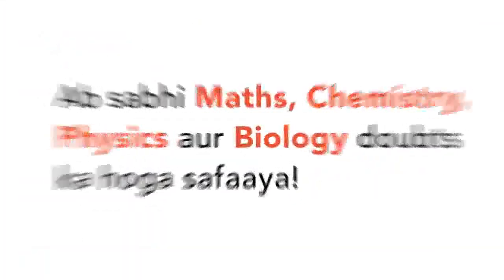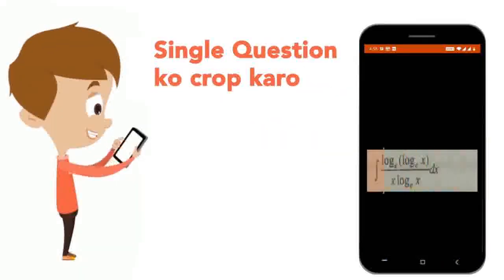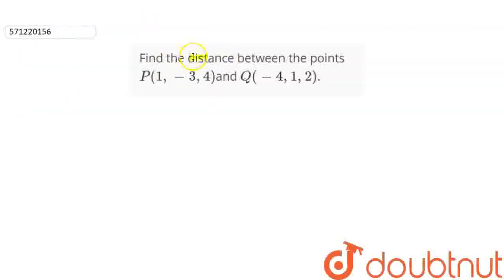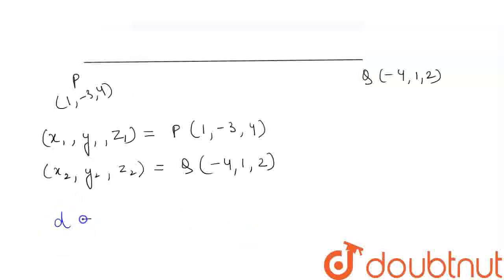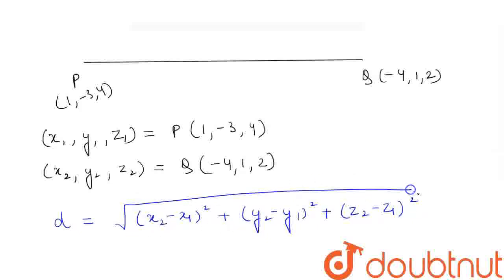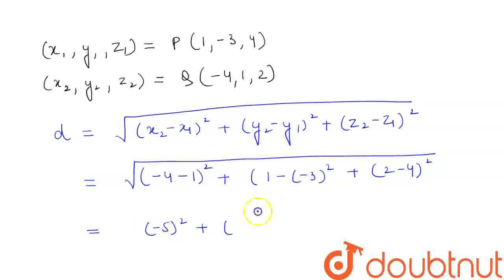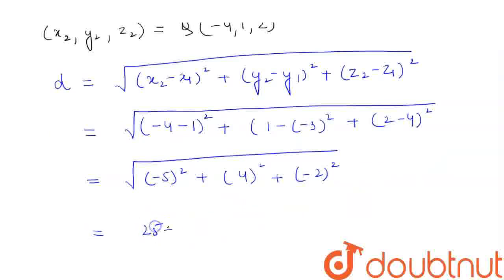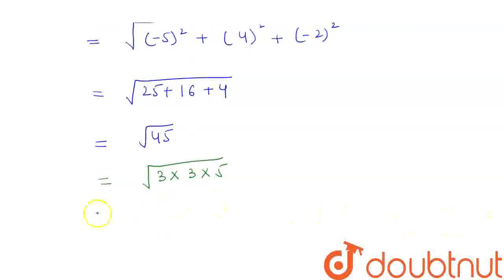Find the distance between the points P (1, -3, 4)and Q ( -4, 1, 2). | CLASS 11 | INTRODUCTION TO...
Find the distance between the points P (1, -3, 4)and Q ( -4, 1, 2).
Class: 11
Subject: MATHS
Chapter: INTRODUCTION TO THREE DIMENSIONAL GEOMETRY
Board:CBSE

👉 Have Any Query? Ask Us.